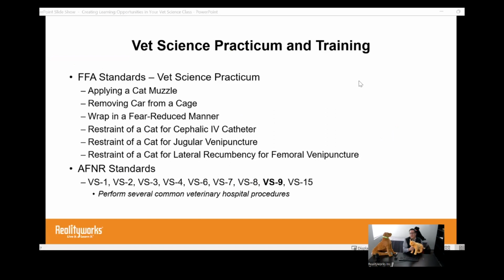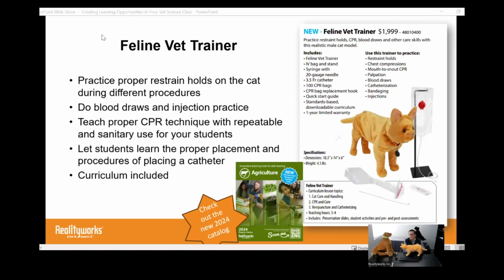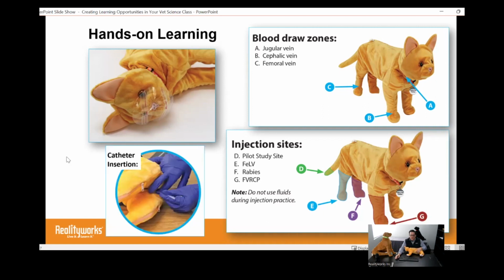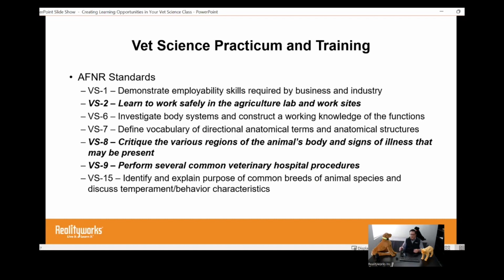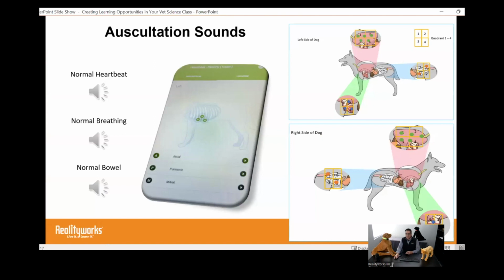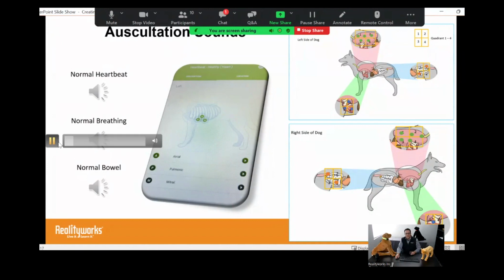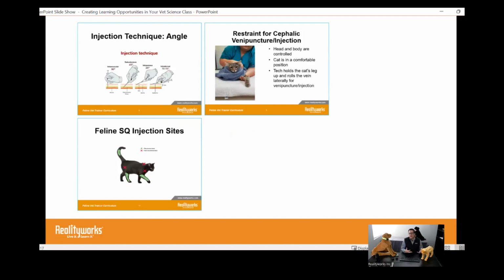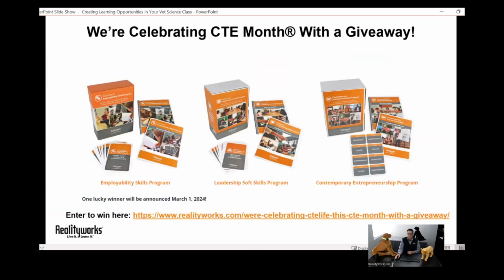Creating Learning Opportunities in Your Vet Science Class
When it’s not possible to bring real animals into the classroom, simulation is a great way for students to get hands-on experience and learn key veterinary skills. Join us to learn how Realityworks’ veterinary science training tools can help students learn skills through realistic, in-class practice. In this free webinar, Realityworks Education Programs Manager Jamey McIntosh will demonstrate our top vet science tools and share tips on how they can be implemented into your classroom. You’ll also hear how the curriculum walks students through key aspects of each important skill.